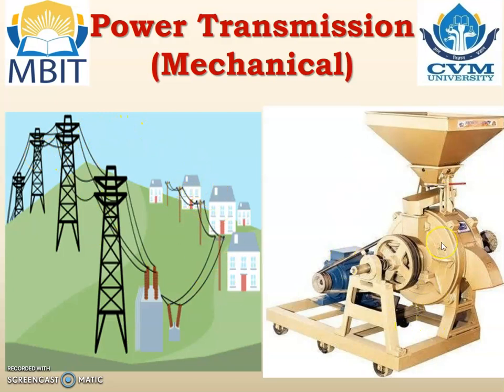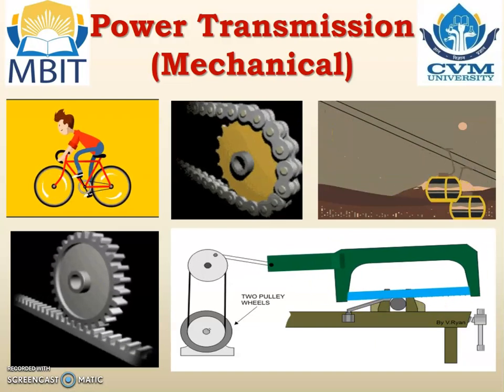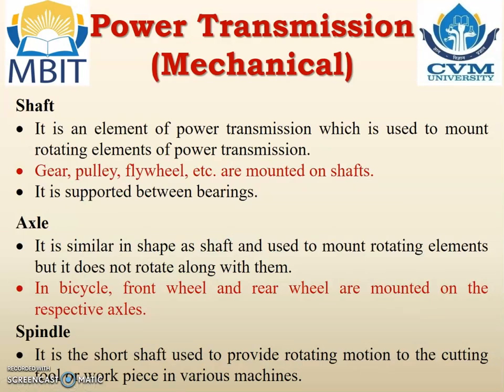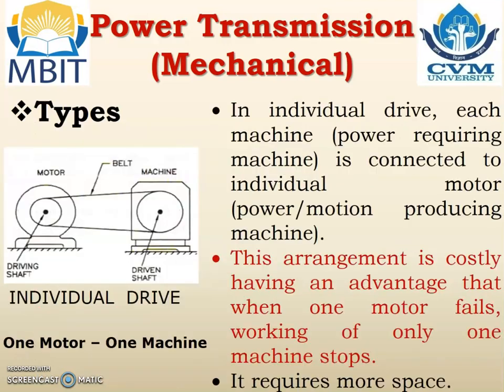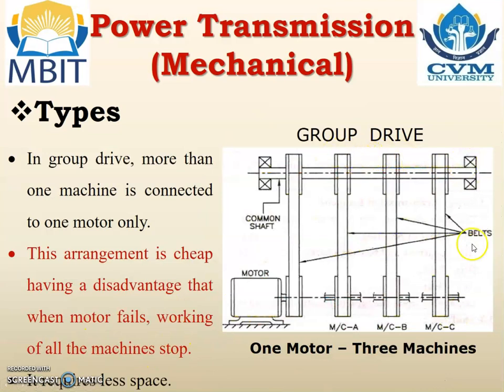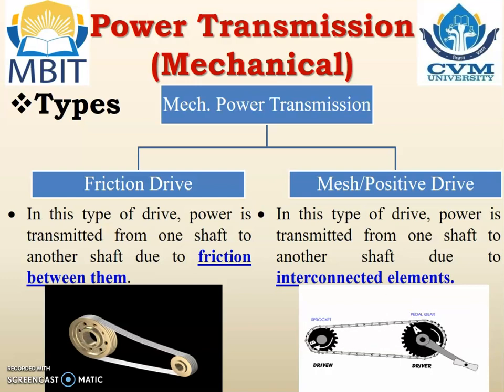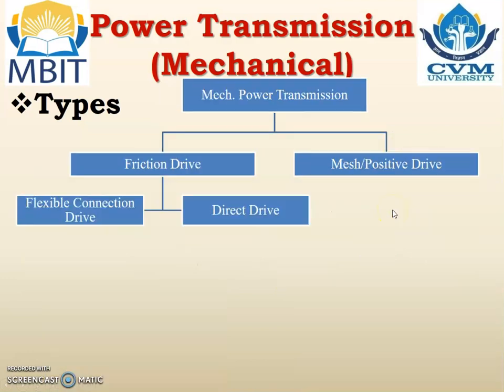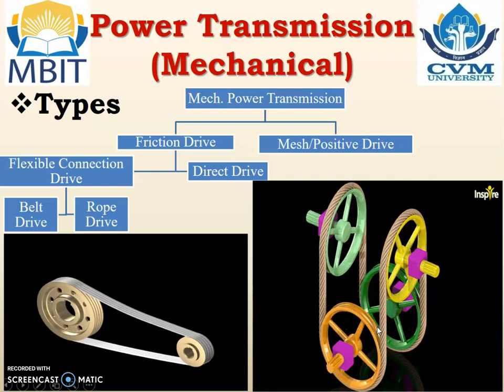Power Transmission, Introduction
This video explains the concept of Power Transmission, Introduction, Need and Elements of Mech. Power Transmission